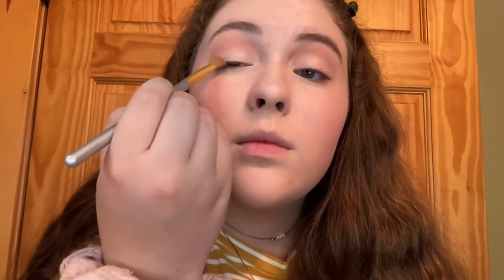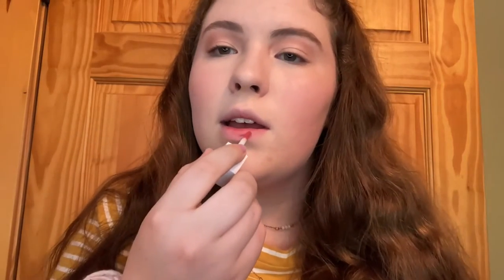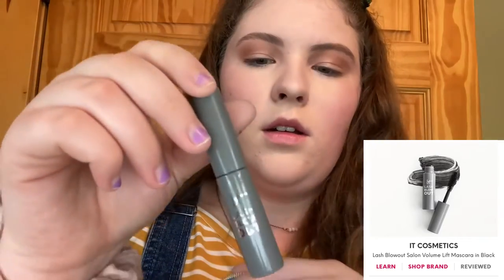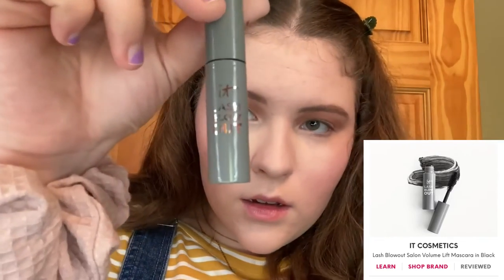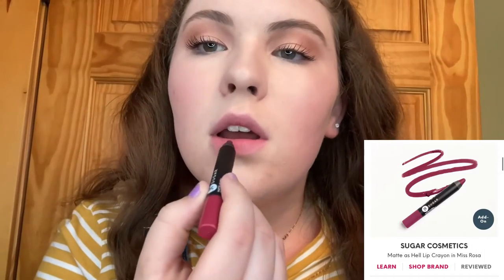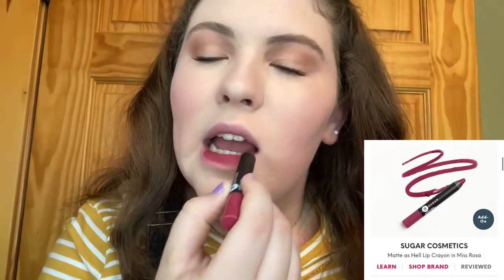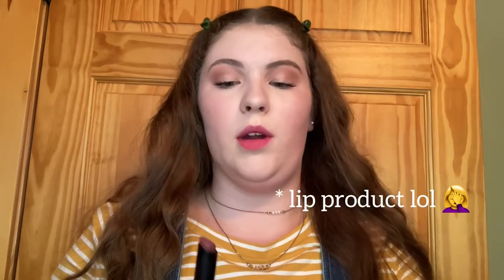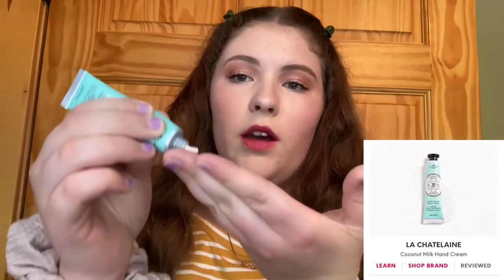What’s in My Ipsy Glam Bag //July 2021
Hello! In this video I show the products I received in my Ipsy Glam Bag for July 2021. Linked below are all the products shown. I hope you enjoyed this video!  Have a great day!

Seraphine Botanicals - Berry + Juice Lip Gel (in the shade Guava Glaze)

Shaina B Miami - B. Dazzling Eye Duo

Sugar Cosmetics - Matte Lip Crayon (in the shades Claire Redfield + Miss Rosa)

Context Skin - Nude Balm (in the shade Back for More)

Recent Videos//

About Simply Beautiful//

Hello!  I’m so glad you’re here!!!  Join me for videos about makeup, hair, fashion, try-on hauls, product reviews, and more!

Follow Me//

Crave Naturals: I absolutely LOVE this brand!  They sell hairbrushes that are great for thick, curly, coarse hair!  (For all you straight/wavy haired people out there, their brushes are great for you too!)  I have naturally curly hair (mostly type 3A), and these hairbrushes are now the only ones I use!!!

Musician: @iksonmusic